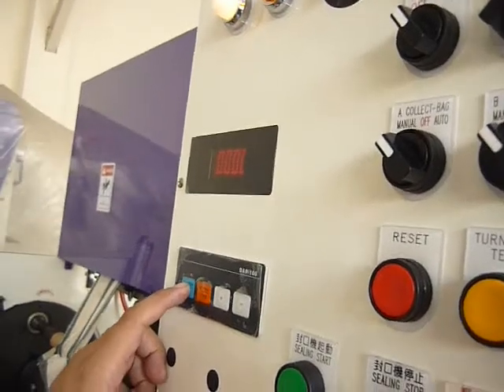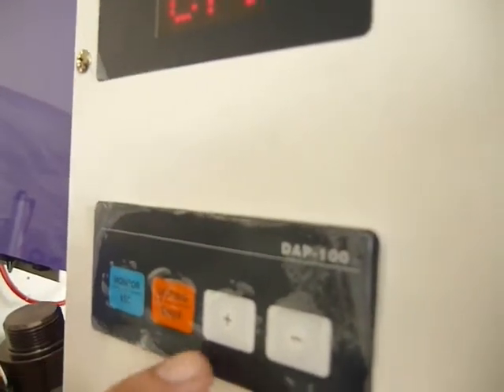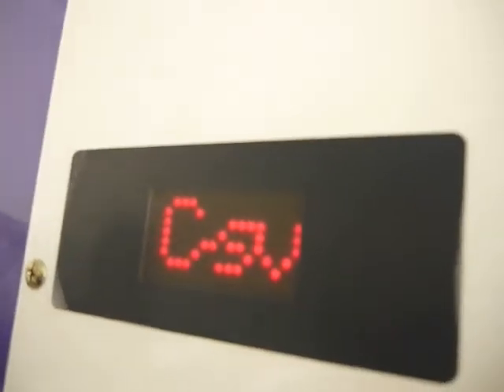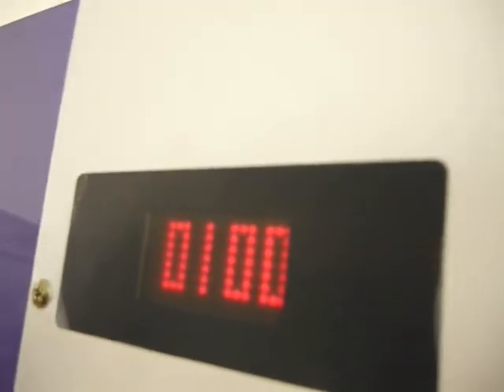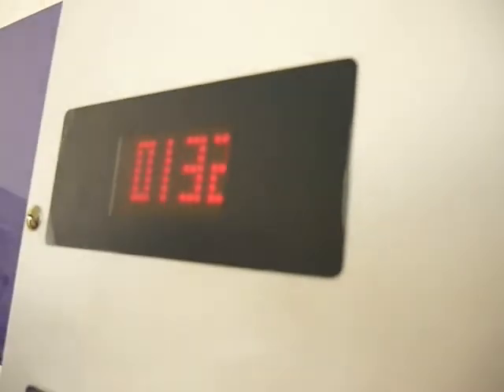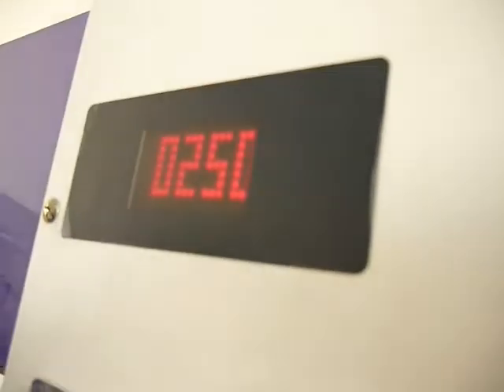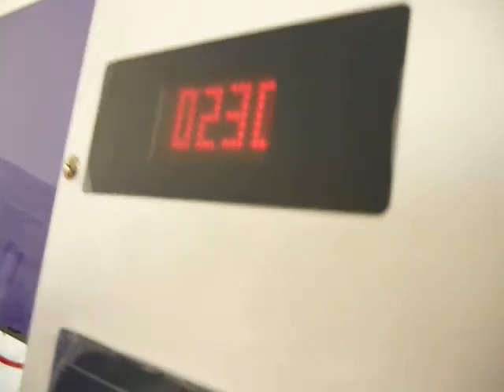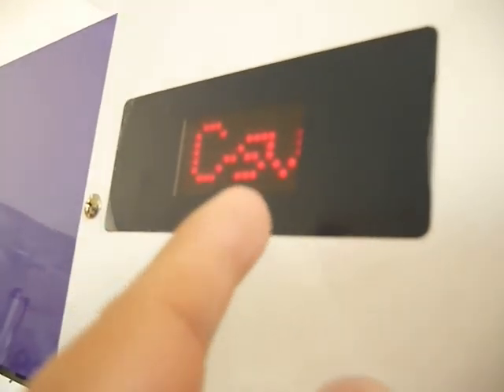AUTO WINDING DEVICE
Setting number bag per roll